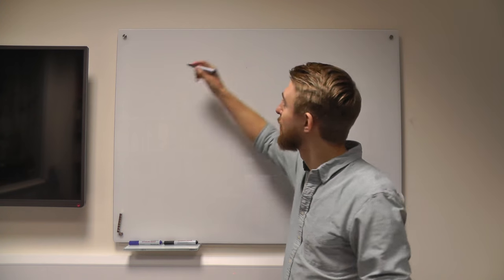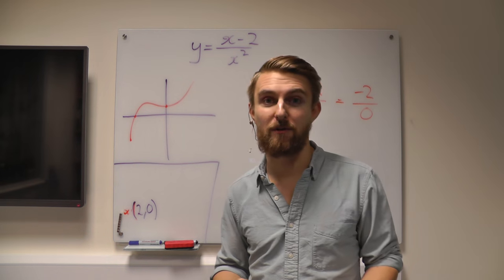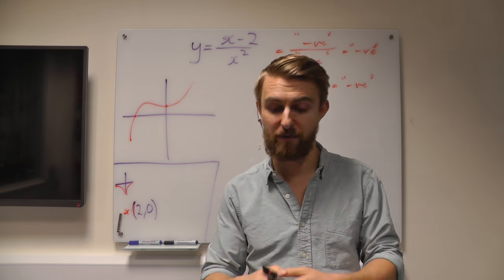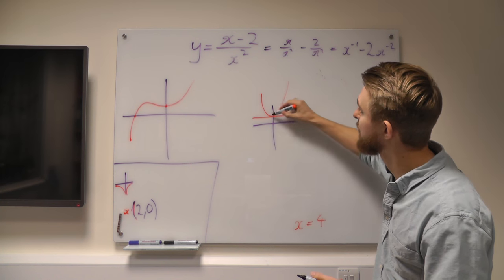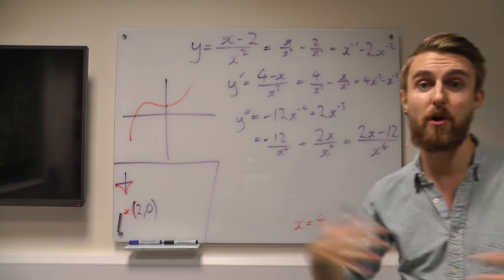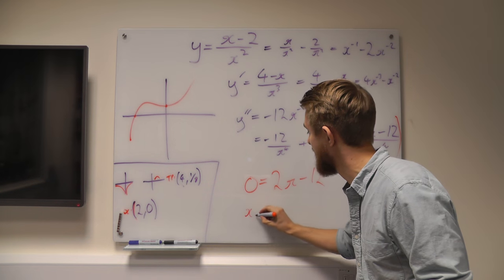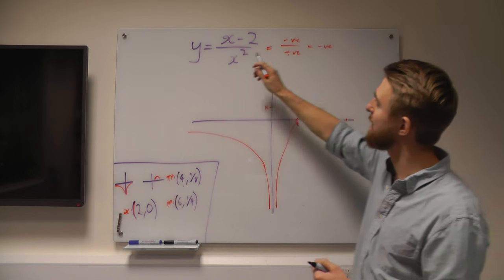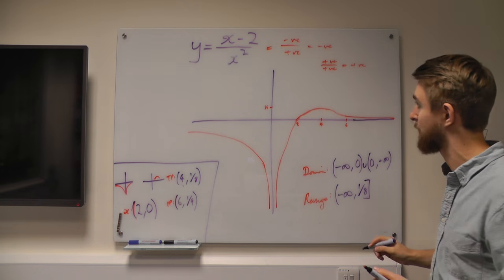MSE101 Data Analysis - L1.3 Curve Sketching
MSE101 Mathematics - Data Analysis
Lecture 1, segment 3 - Curve Sketching

Dr Sam Cooper, Department of Materials, Imperial College, London, UK